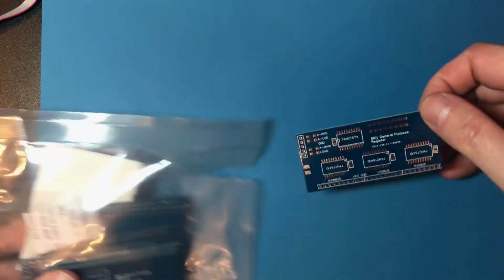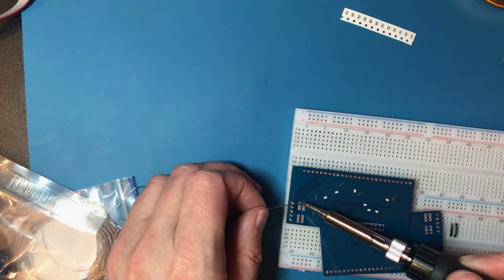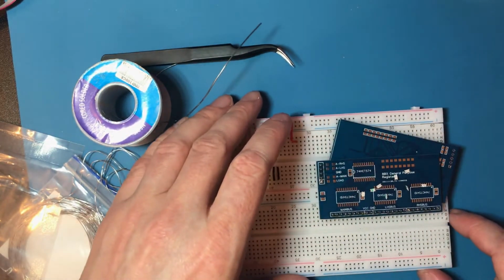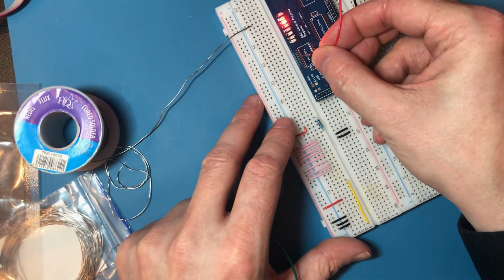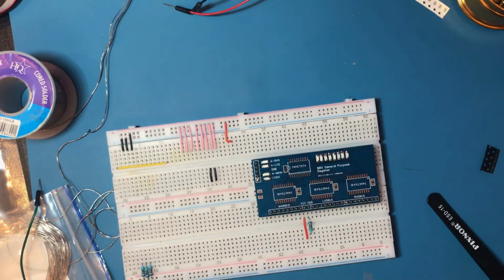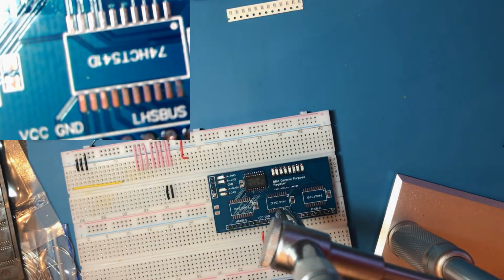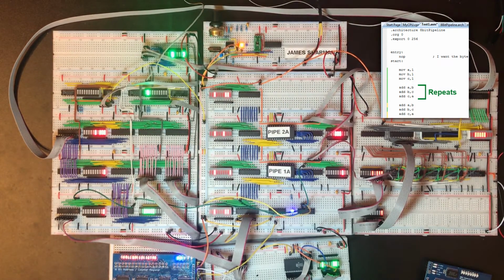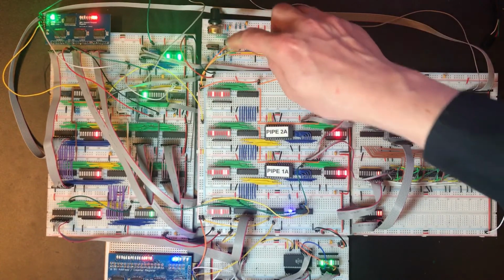General Purpose Registers (3: Soldering Success) - Making an 8 Bit pipelined CPU - Part 29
I have the PCB's for the general purpose registers back from the prototype manufacturer (JCLPCB in this case). In this video I solder the first of them up and give it a test.

Apologies if I didn't  always keep the work well centred, it's can be quite awkward doing this with a camera in the way.

This felt a lot smoother than my first pcb, the only issue was a resister that hadn't taken to the pad properly which I discovered as I was working. The module at completion seems to work perfectly.